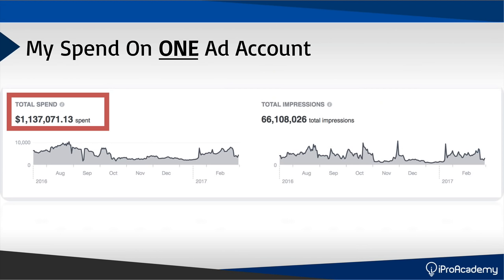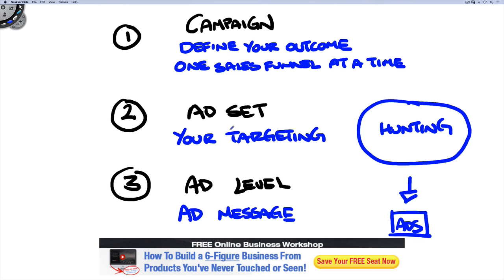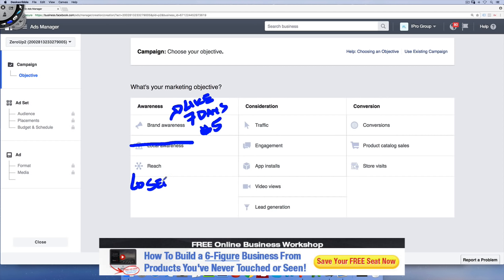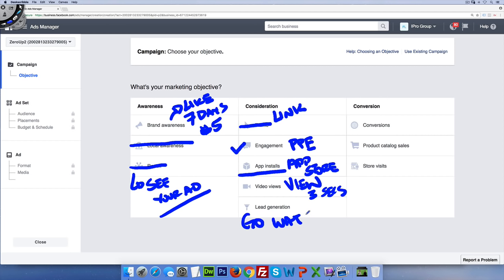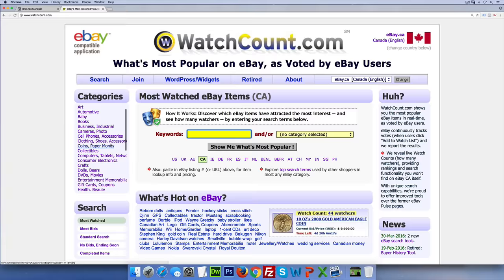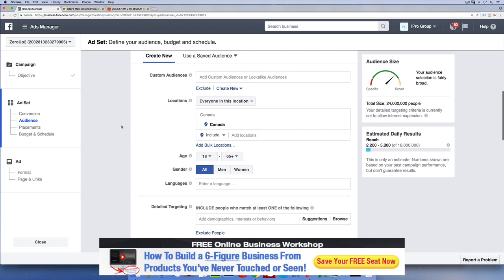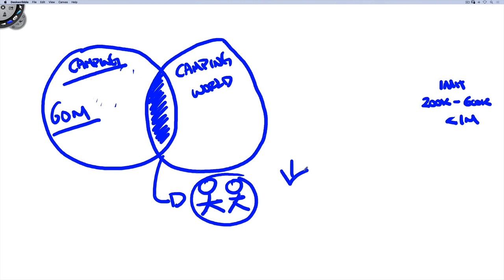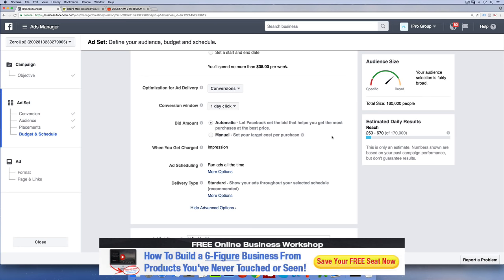[Facebook Ads Tutorial] Step-By-Step Facebook Ads Setup - The Beginner-Friendly And 2017 Way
In this video training, Fred Lam shares with you his multi-million ad spend knowledge on Facebook Ads and how to advertise on Facebook. This is a complete step-by-step Facebook Ad tutorial and the 2017 way to setup a proper Facebook advertising campaign.

By advertising with Facebook and use their ad system, you will gain instant access to the global market of over 1.8 billion active users.

In this video training you'll learn:

[+] The Complete Facebook Advertising Overview – You NEED To Know This To Setup Your Facebook Ads The Correct Way

[+] Explaining The 11 Marketing Objectives Within Facebook Ads

[+] Step By Step Walkthrough On Creating Powerful Facebook Ad That Can Yield Results!

[+] The #1 Targeting Method For Any New Facebook Ads / Products

If you want to learn how you can build a profitable online business using Facebook Ads and unlock the hottest online business trend, eCommerce, go download Fred Lam's 10-Part Video Training For FREE!

About Fred Lam

Fred Lam started his working life over 12 years ago as a dishwasher. Knowing that he wanted more from life, Fred began venturing into the online business world. His knowledge and accomplishments in the media buying field brought him recognition and prestigious positions. He quickly launched to the top as the youngest Marketing Manager for BMW Group Canada. Today, Fred is the CEO of several multimillion-dollar businesses, including iPro Academy. Fred has coached thousands of students around the world and continues sharing his knowledge in Starting From Zero.

What other days about Fred Lam

"I have never seen someone that can simplify an online business the way that Fred can. Imagine, you can put the entire country of China at your disposal! Amazing..." ~ Anik Singal, CEO of Lurn

"I recommend anyone looking to quickly start an online business work with Fred Lam. This man is brilliant. He has already gone out and change so many lives!" ~ Les Brown, #1 Motivational Speaker

Want to learn more from Fred Lam?

Download his 10-part video training series for anyone who wants to start an eCommerce business starting from zero